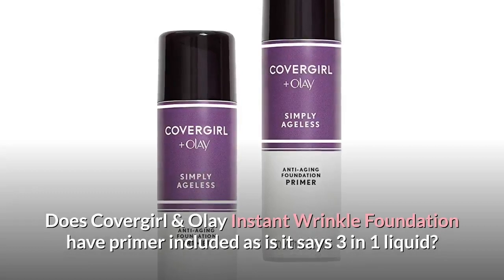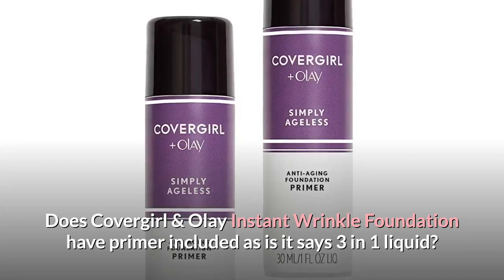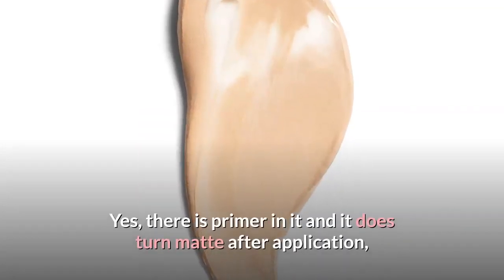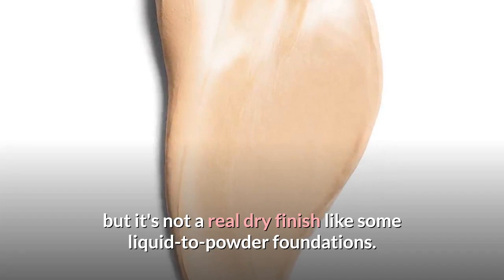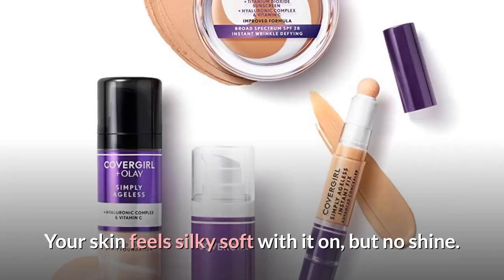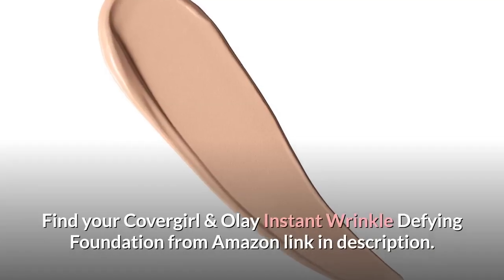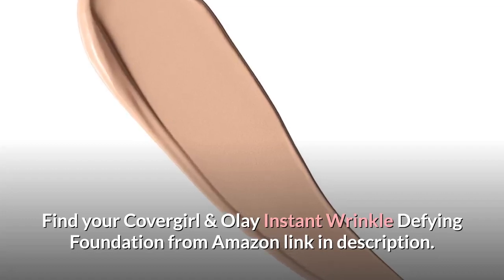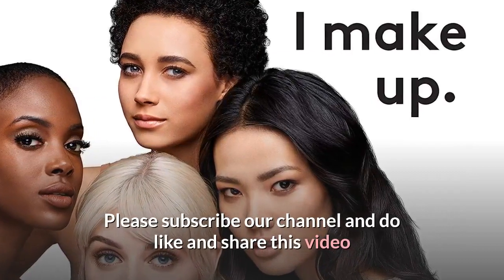Does Covergirl & Olay Instant Wrinkle Foundation have primer included as is it says 3 in 1 liquid?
Check the latest price on Amazon

  Yes, there is primer in it and it does turn matte after application, but it's not a real dry finish like some liquid-to-powder foundations. Your skin feels silky soft with it on, but no shine.
  Covergirl & Olay Simply Ageless Makeup Primer- Amazon Covergirl & Olay Simply Ageless 3-in-1 Liquid Foundation This anti-aging foundation plumps up skin to instantly reduce the appearance of wrinkles for a younger-looking complexion. Available in multiple shades so you can find the right match for your skin tone. Covergirl & Olay Simply Ageless Instant Wrinkle-Defying. Covergirl & Olay Simply Ageless 3-in-1 Liquid Foundation, Buff Beige. +. COVERGIRL Advanced Radiance Age-Defying Pressed Powder, Classic Beige 115, 0. 39 oz (. Eye Primer Makeup Eyeshadow Base: Elizabeth Mott Thank Me Later Eye. This product does come in a glass container with a plastic base that has a. Simply Ageless Instant Wrinkle Defying Foundation- CoverGirl I have been using the new COVERGIRL Olay Wrinkle Defy foundation in Creamy. But the foundation, I can plainly see, that while the powder does a terrific job of hiding. I loved that the Simply Ageless foundation has an SPF 28 and is made with Olay. Also. make this in a 3-In-1 (primer, concealer & foundation) pump. Simply Ageless + Olay Liquid Foundation
  COVERGIRL® Instantly reduces the look of wrinkles; Delivers firming moisture; Improves tone. Use the rounded sponge on the Simply Ageless 3-in-1 Foundation to apply evenly. Simply Ageless foundation by Olay and Covergirl has a new customer!. it has a moisturizer included in the product, I would use a moisturizer and a primer. Simply Ageless Instant Wrinkle Defying Foundation- CoverGirl With Hyaluronic Complex and Vitamin C, this foundation easily floats over fine. Developed with COVERGIRL makeup expertise and Olay science to blur fine lines. Combine with COVERGIRL Simply Ageless Anti-Aging Foundation Primer for the. medium coverage foundation, I like that it has skincare properties as well. COVERGIRL + OLAY Simply Ageless Wrinkle Defying. COVERGIRL OLAY Simply Ageless 3-in-1 Liquid Foundation, 242 Medium Beige. 1042. CoverGirl Advanced Radiance Age-Defying Pressed Powder, Creamy. Combine with Simply Ageless Anti-Aging Foundation primer for an effective. This has now become my regular foundation and has been for the past 3 years. COVERGIRL + OLAY Simply Ageless Instant Wrinkle Defying. COVERGIRL + OLAY Simply Ageless Instant Wrinkle Defying Foundation, 12 Grams:. Step 3: Don't rub!. Ageless Anti-Aging Foundation Primer for the perfect look; 1 anti-aging foundation. Niome Pro Makeup Face Loose Powder Matte Finish Setting Powder Long. It has medium to full coverage and is build-able. Foundations for Mature Skin: The Best of 2019 Choose one of these best foundations for mature skin to look. range from liquid to powder, and finding the right older skin requires a. choice for anyone who has been looking for a liquid foundation. Covergirl & Olay Simply Ageless Instant Wrinkle Defying Foundation. Best when used with primer. CoverGirl + Olay Simply Ageless Foundation TV Commercial. The 71-year-old model applies CoverGirl + Olay Simply Ageless makeup with. Instant Wrinkle Defying Foundation, CoverGirl + Olay Simply Ageless 3-in-1. Covergirl & Olay Simply Ageless Makeup Primer- Amazon To reduce the look of wrinkles or blur fine lines, choose between Covergirl & Olay Simply Ageless Instant Wrinkle-Defying Foundation and Covergirl & Olay Simply Ageless 3-in-1 Liquid Foundation. Covergirl & Olay Simply Ageless 3-in-1 Liquid Foundation, Ivory Covergirl & Olay Simply Ageless 3-in-1 Liquid Foundation, Ivory: Beauty. +. Covergirl & Olay Simply Ageless Instant Wrinkle-Defying Foundation, Ivory. +. I dont use setting powder or primer so I can only imagine it would look even. It has not caused any breakouts, and it keeps my face from getting dry or. Outlast All-Day Stay Fabulous 3-in-1 Foundation- CoverGirl Get COVERGIRL® Outlast Stay Fabulous 3-in-1 Foundation for resilient, brilliant coverage. This all-in-one foundation with a long-lasting formula fuses . [3947]